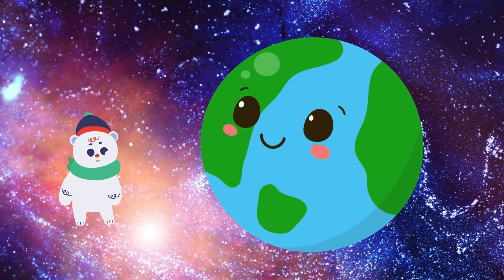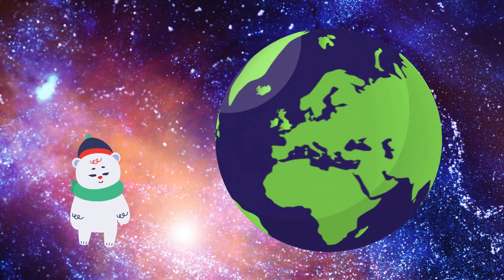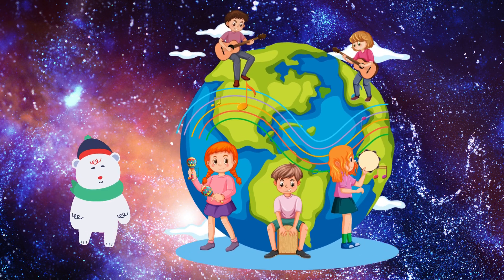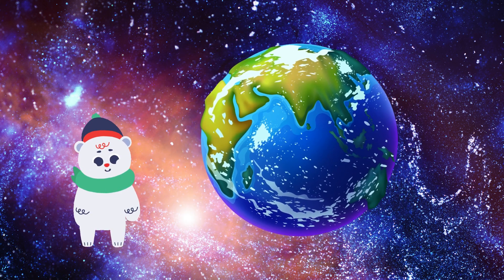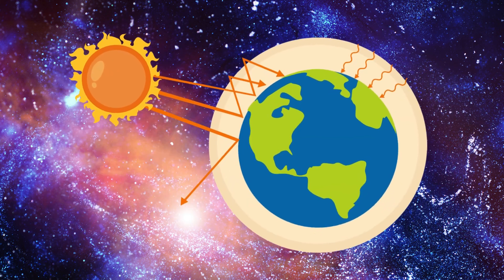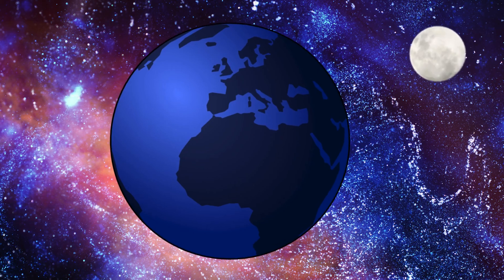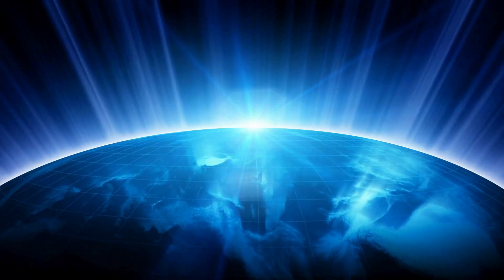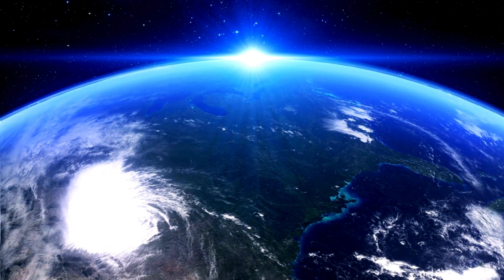Earth Planet | Earth in the Solar System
In this video, we introduced the Earth Planet which is our very own planet. Earth in the Solar System for kids in a fun learning way in American English.